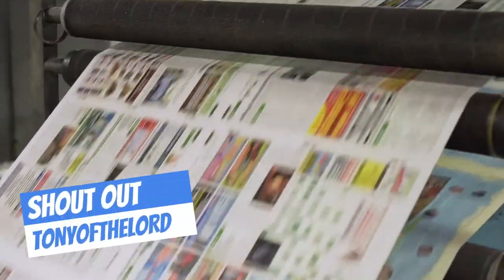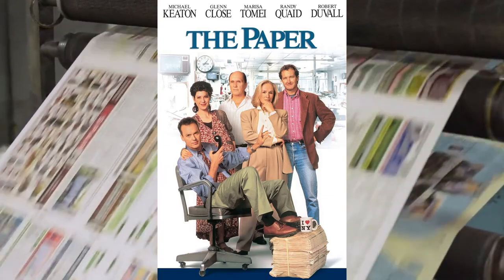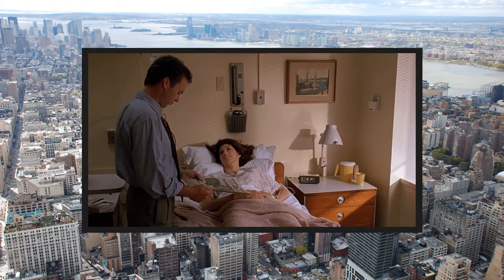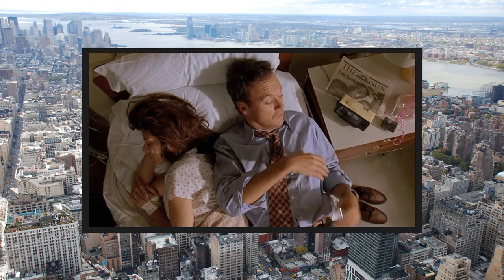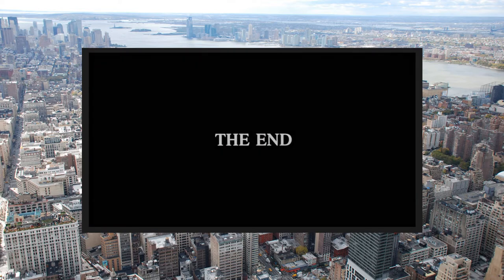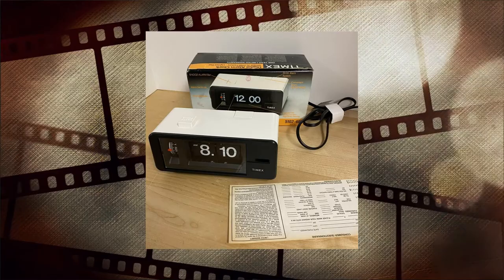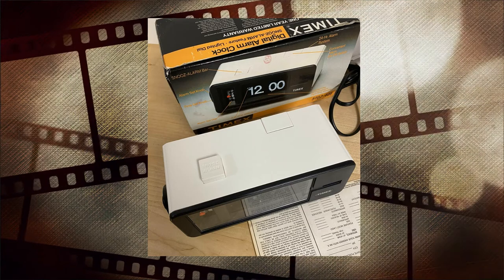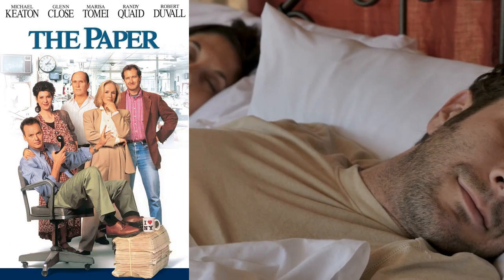Discovering a flip clock in the movie The Paper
A member of flipclockfans.com spotted a flip clock in the 1994 file "The Paper." So, I had to figure out the make and model. I have a soft spot for movie flip clocks. Here's how I figured it out.

The Paper is an American film released in 1994 and directed by Ron Howard staring Michael Keaton, Glenn Close, Marisa Tomei, Randy Quaid and Robert Duvall. According the press release, this movie featured a star-studded cast in comedy about the fast-paced, cutthroat, often hilarious world of newspaper journalism. At the time of it's release it was hailed by US Magazine as 'One of the most entertaining movies to come out of Hollywood in years.'